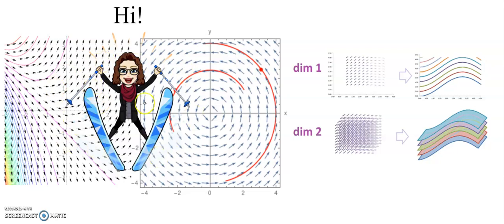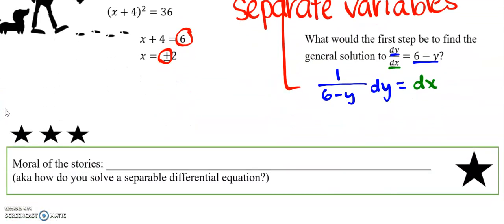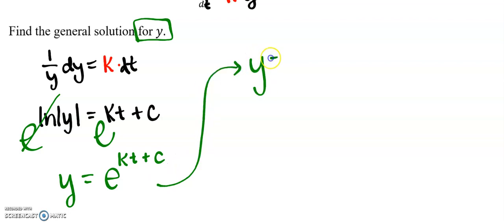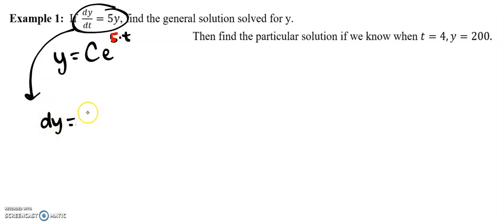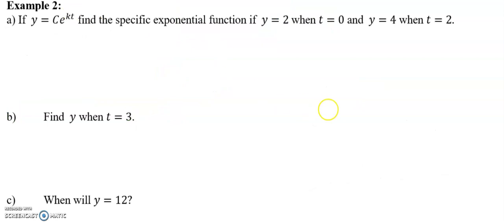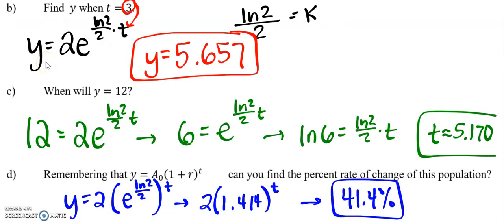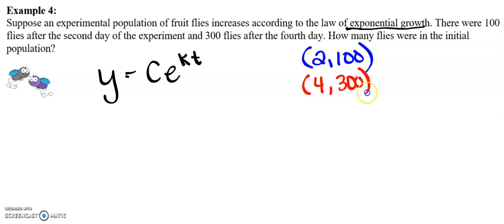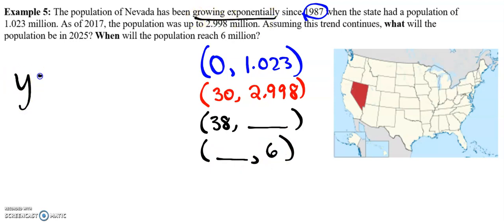Differential Equations / Exponential Growth and Decay